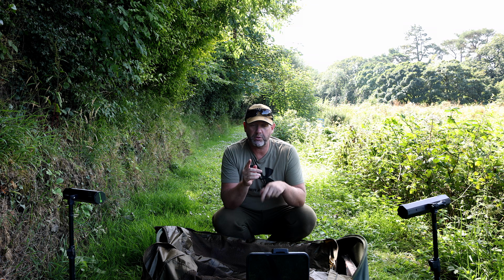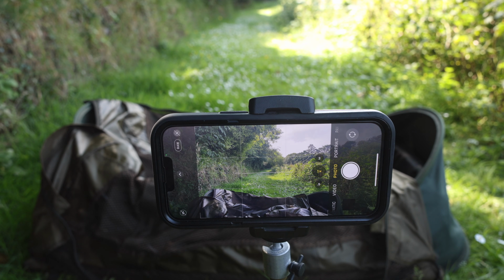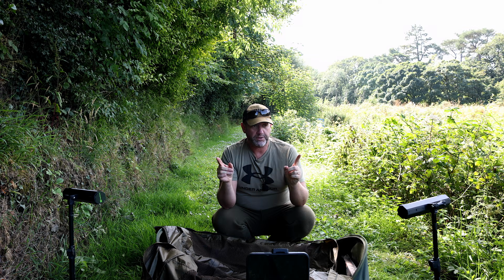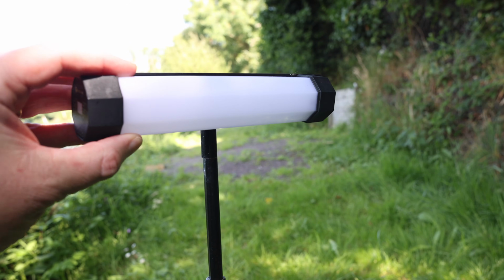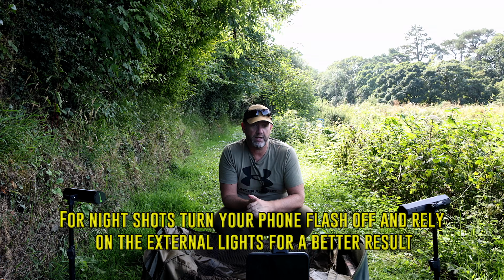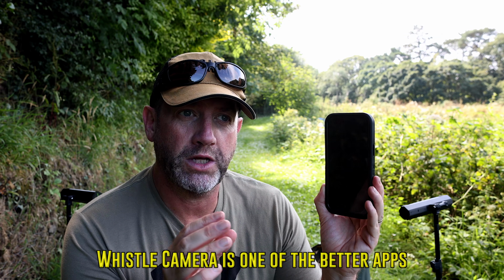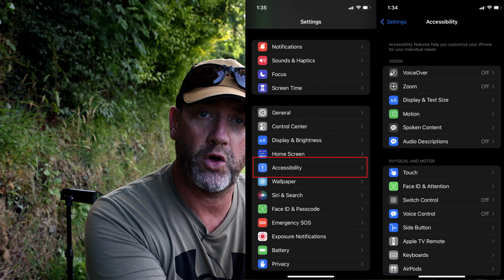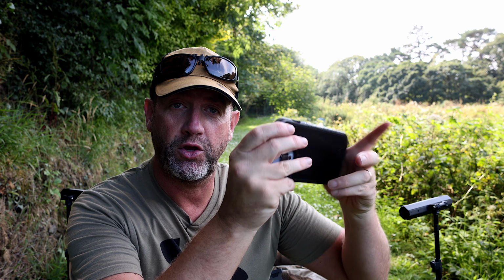Gerry Heapes Shares His TOP Self-Take SECRETS!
Our media man Gerry Heapes takes us through cost effective set up to capture your next capture. Simple easy step by steep guide to make your photography even better without breaking the bank on expensive camera set up.

Don’t hesitate to drop us a message if you need any further advice.